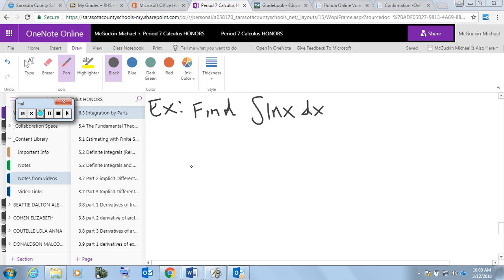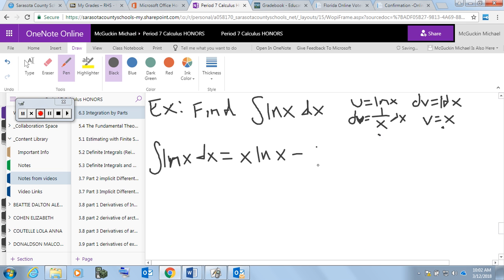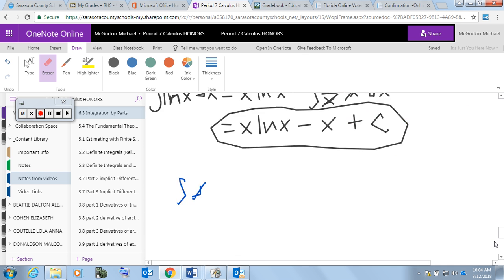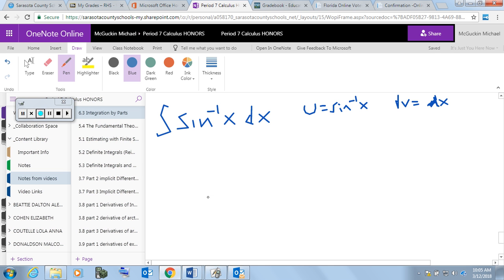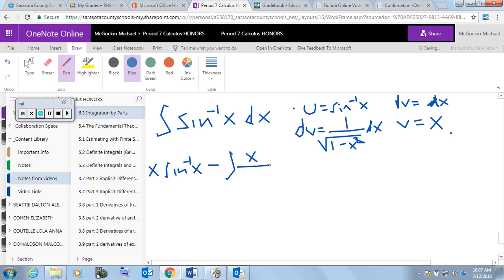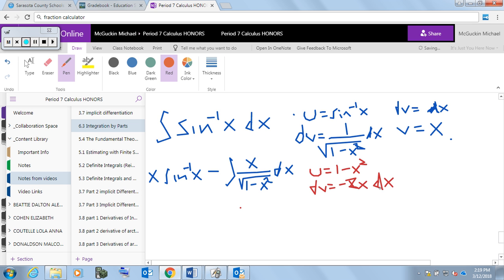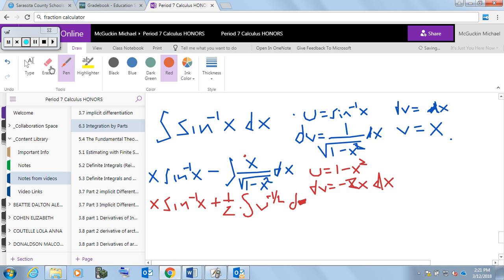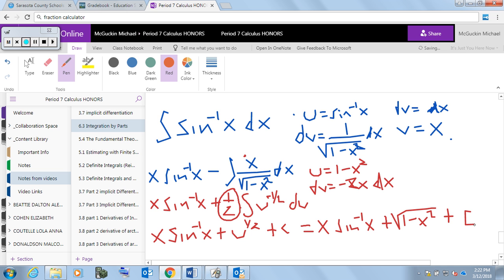6 3part6 IBP of lnx and arcsin